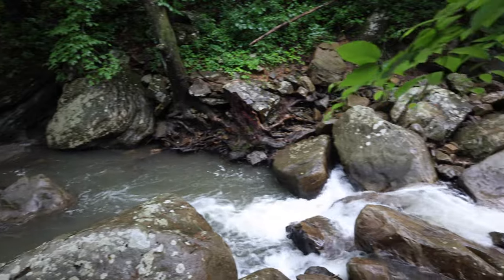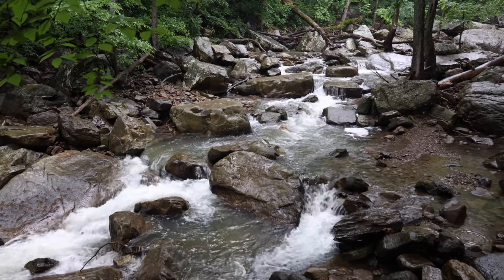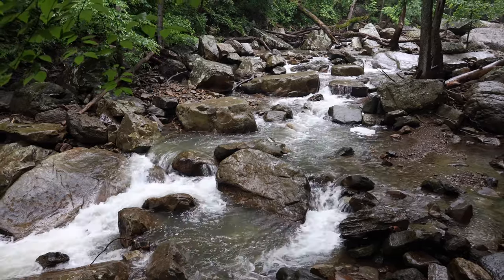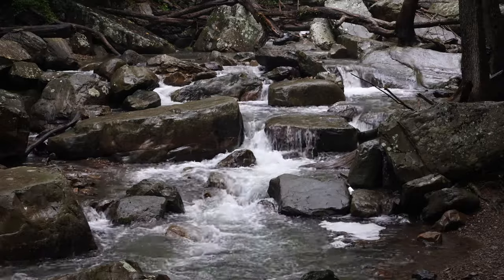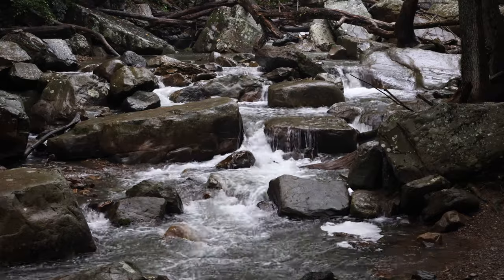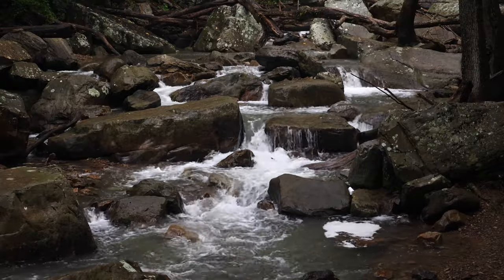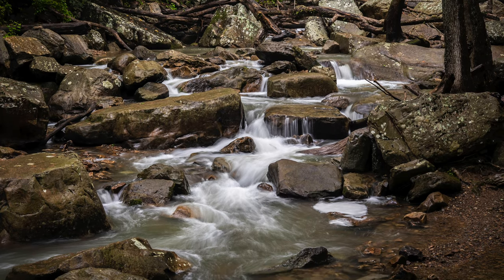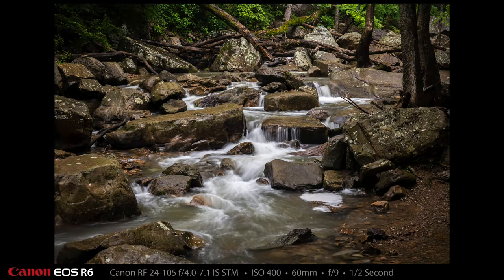Canon EOS R6 • Creek Photography + Vlogging & Weather Sealing Tests 4K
On a rainy day, I try to get out to Middle Creek for some photography and end up getting caught in a rainstorm. I test the Canon R6 for vlogging with the 24-105 kit lens and weather sealing during the rain. I do manage to get a little photography done too! :)